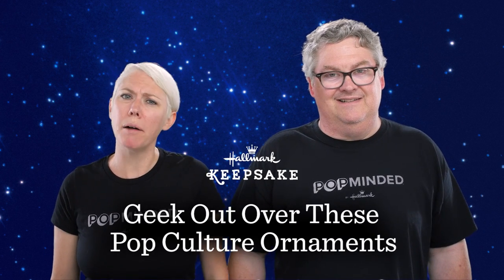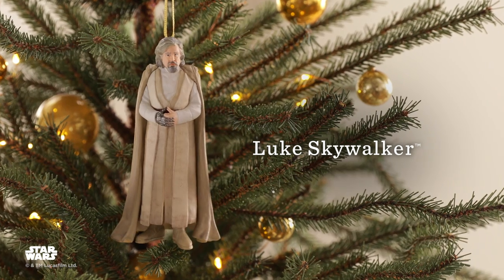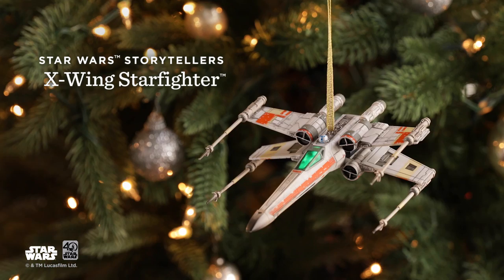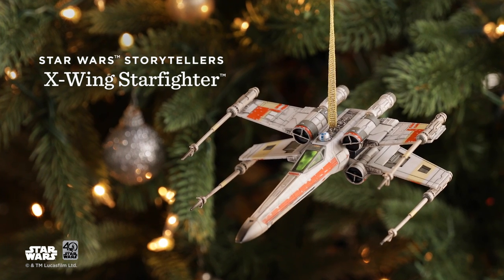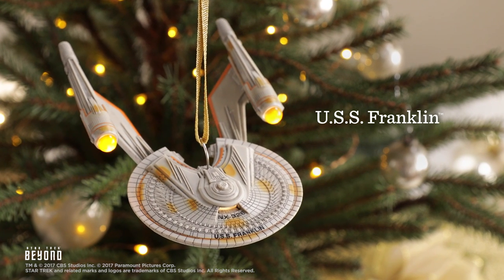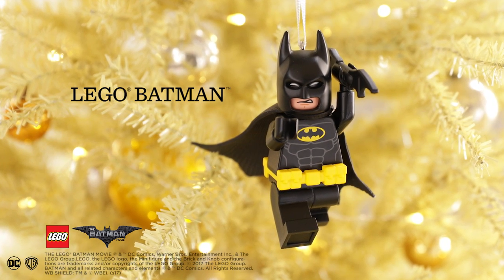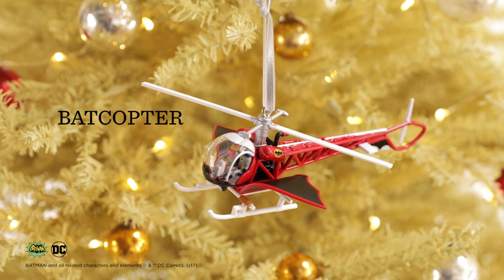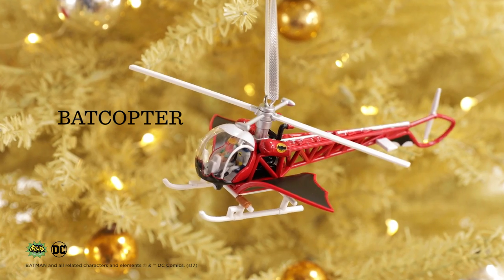Top 5 Sci-Fi Ornament Picks 2017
Hallmark Gold Crown brings us the top pop culture Keepsake Ornaments for 2017, as voted on by the fans. Watch as they introduce Luke Skywalker™ and the X-Wing Starfighter™ from the Star Wars™ Collection. Are you more of a Star Trek fan? If so, you won’t want to miss the U.S.S. Franklin™, which premiered in last year’s feature film. The Lego® BATMAN™ also starred in his own feature film and is a highly anticipated ornament release. And Kevin can’t wait for the Batcopter ornament—it’s a must-have for any pop culture fan! These are just a few of the great pop culture Keepsake Ornaments new this year. See lots more at Hallmark.com.

Share how you celebrate and connect with MyHallmark.